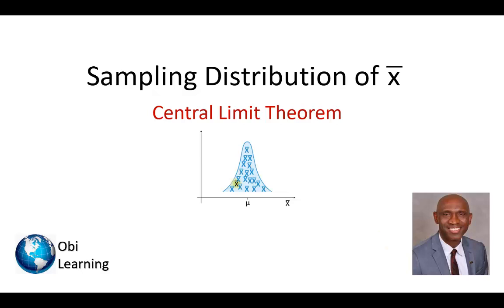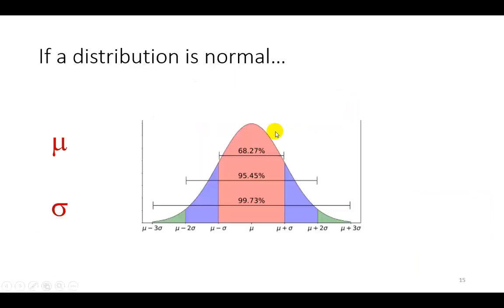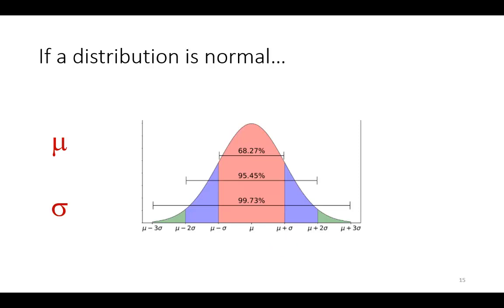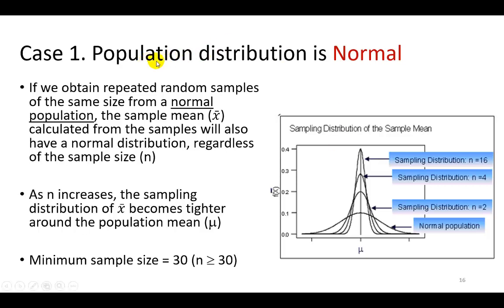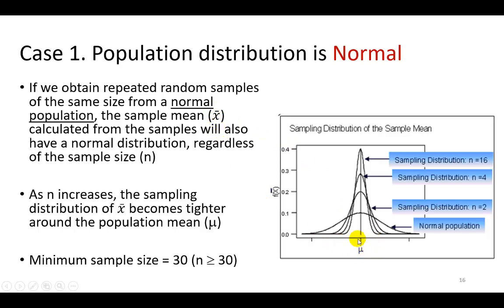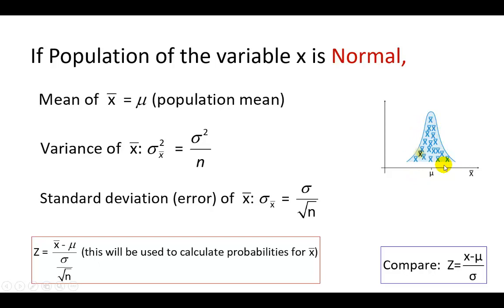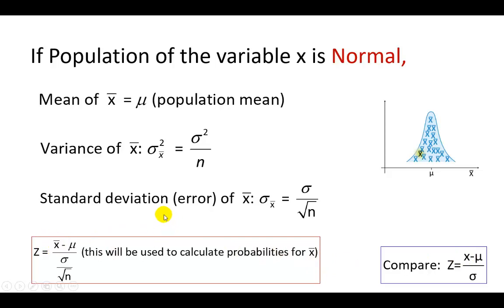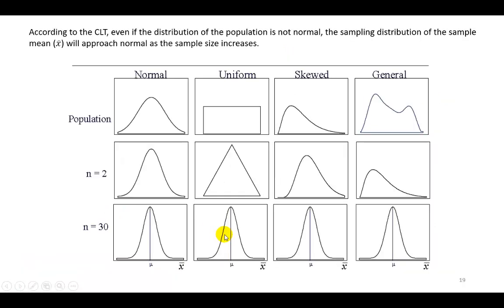Central Limit Theorem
This video demonstrates the concept and applications of the Central Limit Theorem.